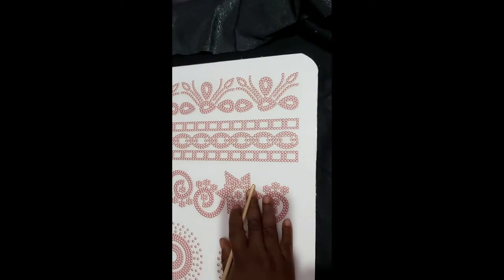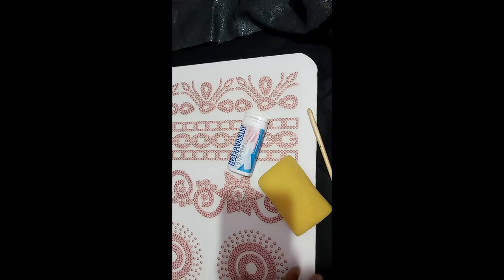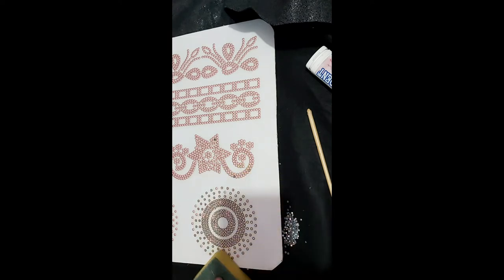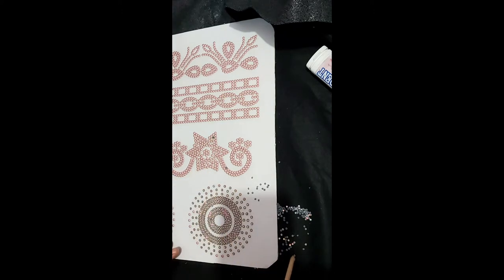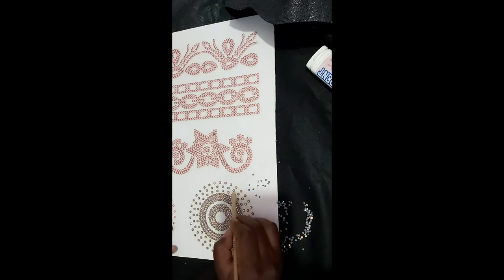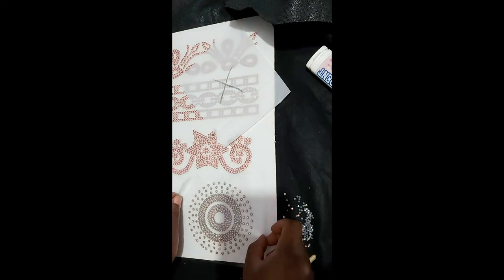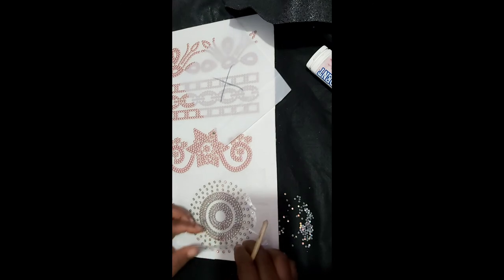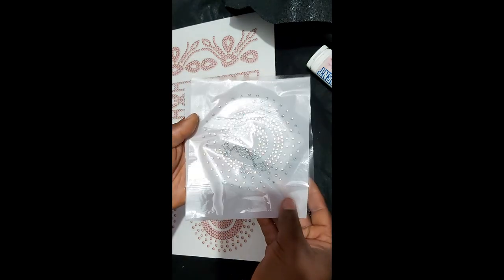HOW TO USE RHINE STONE BOARD WITH RHINE STONE PICKER